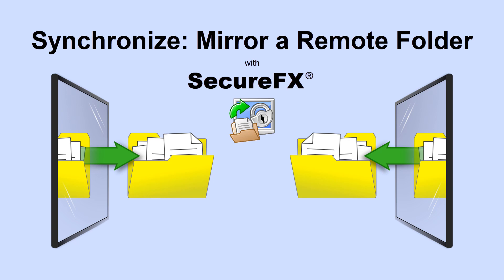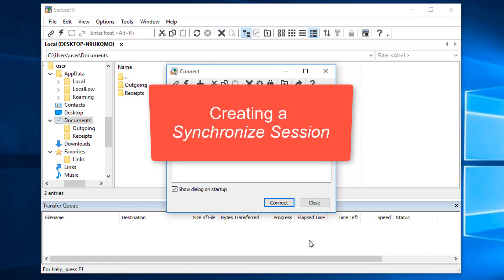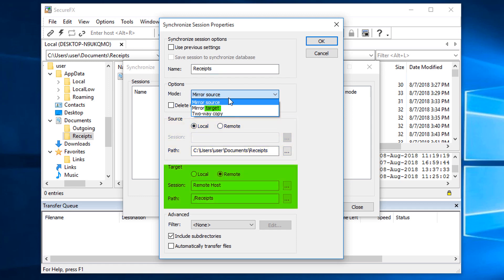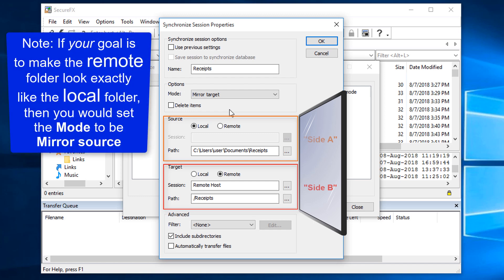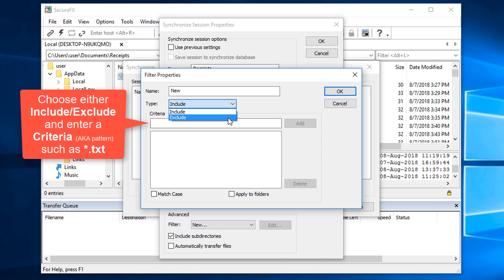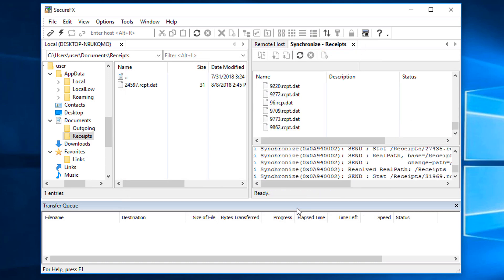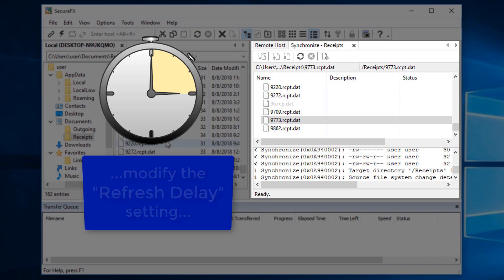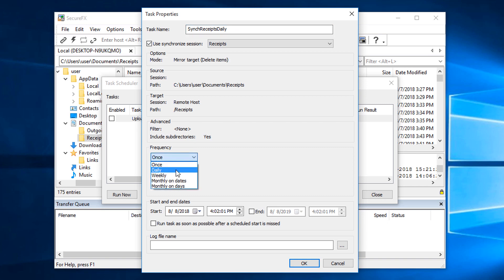Synchronize: Mirror a Remote Folder with SecureFX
This video shows how to configure a SecureFX "Synchronize Session" with the goal of keeping a local folder in sync with changes that take place on a targeted remote folder located on a file transfer server. Bonus: This video reveals two options available for increasing file transfer performance for large files/folders if you're using the SFTP protocol.